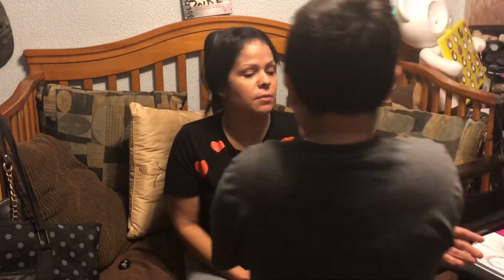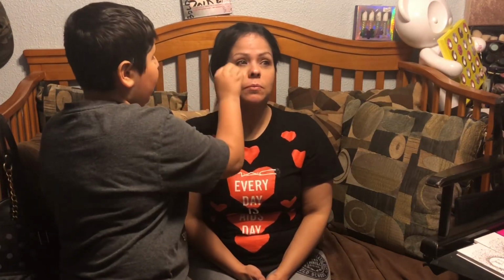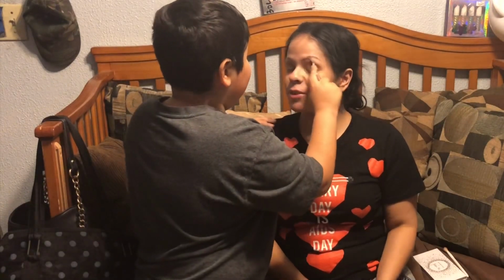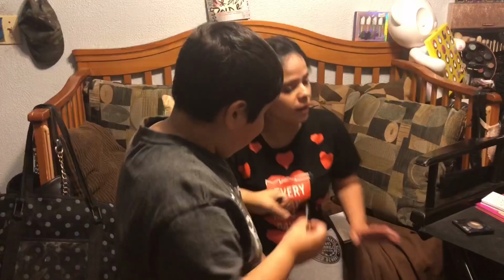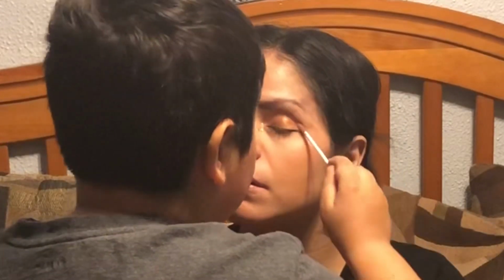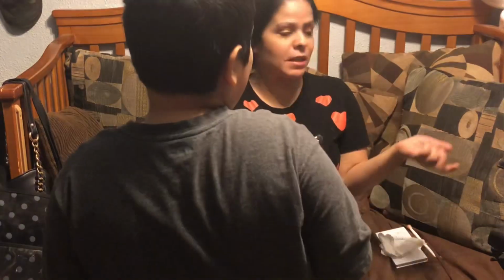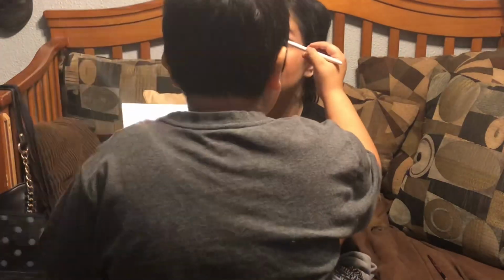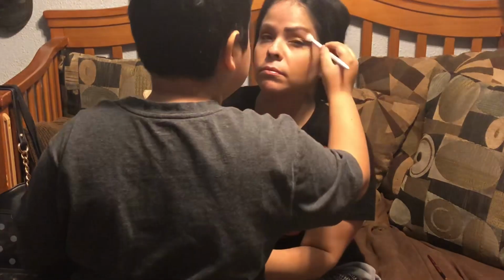9yrold son put’s Makeup On his Makeup Artist Mama 💄🎨🖌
Hey guys this is my son Aj and he is the sweetest cutest little  boy he was so excited to do this video with his mama please show him some love 💕 I would like to put his self esteem through the roof!! He deserves it!!

The video is not only a crack up the way AJ puts on makeup but his personality will keep you drawn in!!